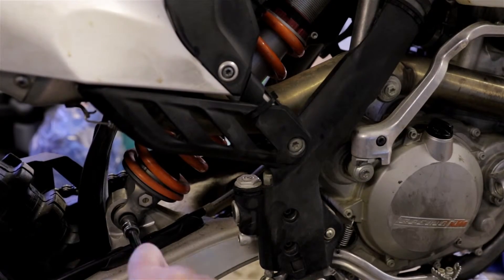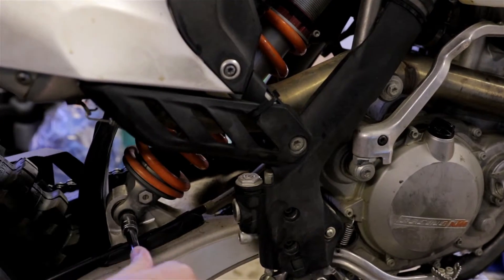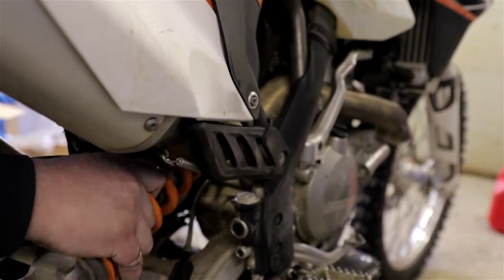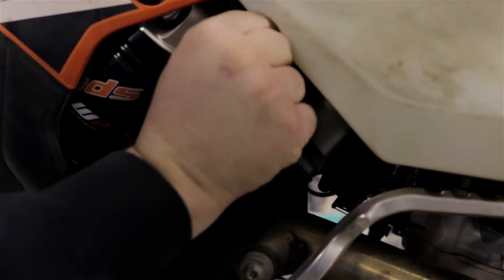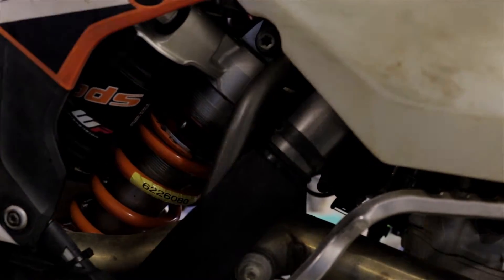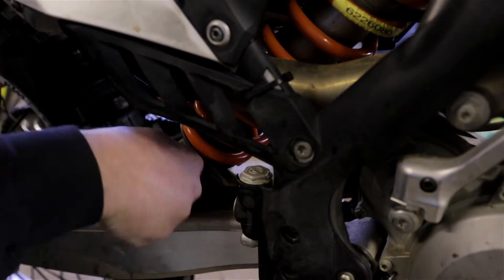KTM 500EXC shock spring (not a tutorial)